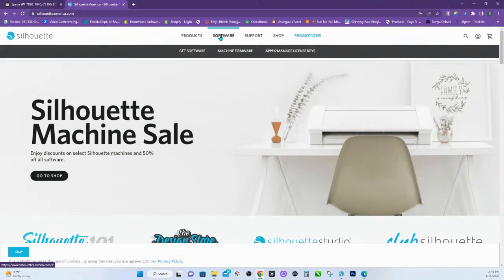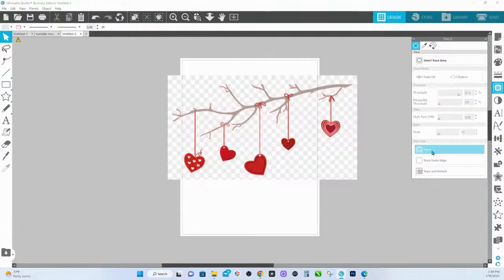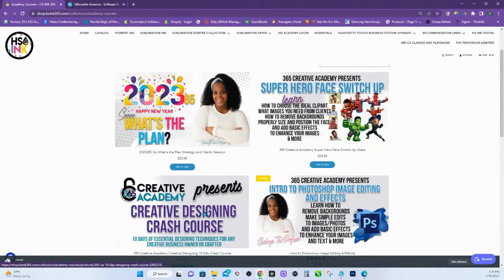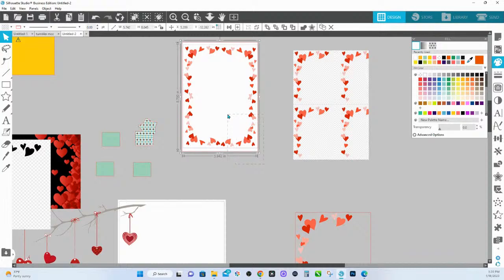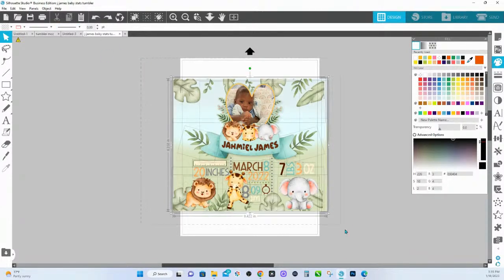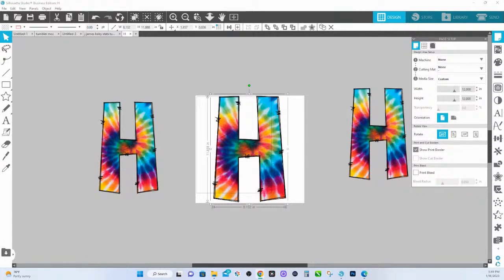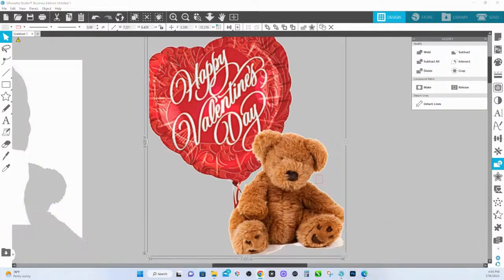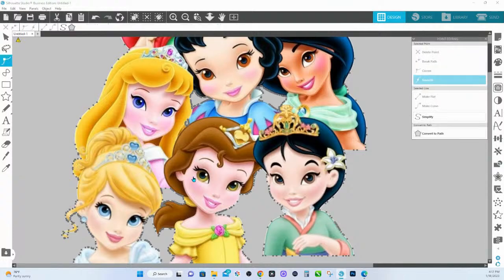Silhouette Studio Q& A for Beginners and Beyond |Silhouette 101 Tutorial